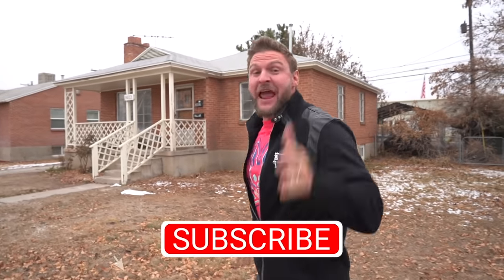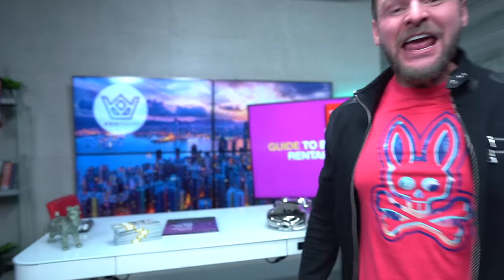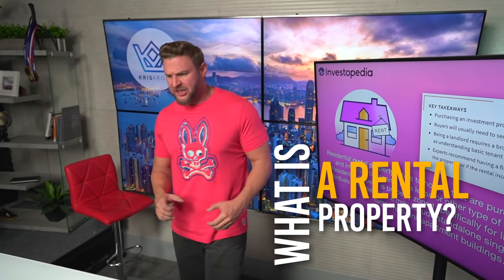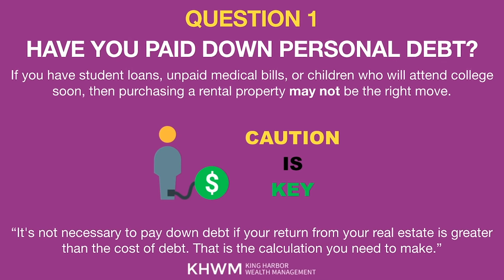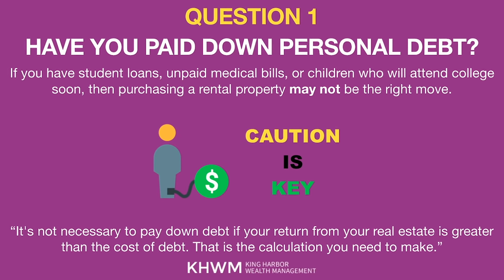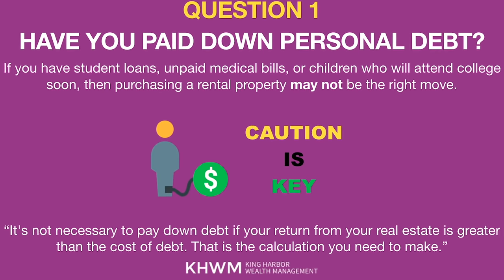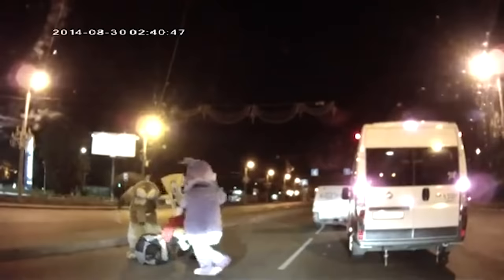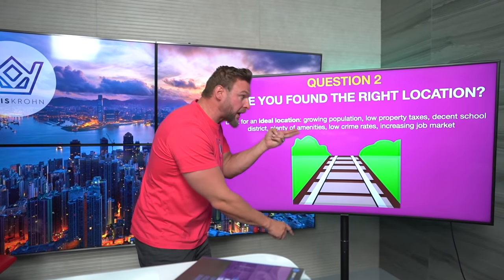Guide to Buy Your First Rental Property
Buying your VERY FIRST rental property can make or break the rest of your Real Estate career. How about we get educated in the things you should know.

Partner with Kris Krohn

Invest In the Things I Invest In. Join My Investor's Club!

Free Books

Franchise

Other

Kris Krohn is not in the business of providing personal, financial or investment advice and specifically disclaims any liability, loss or risk, which is incurred either directly or indirectly, using any of the information contained in this document. Also, Kris Krohn, this video, and any online tools, if any, do NOT provide ANY legal, accounting, securities, investment, tax or other professional services advice and are not intended to be a substitute for meeting with professional advisors. Homes and information about homes in this video (if any) are historical examples, where past performance does not predict future results. If legal advice or other expert assistance is required, the services of competent, licensed and certified professionals should be sought. In addition, Kris Krohn does not endorse ANY specific investments, investment strategies, advisors, or financial service firms.

Mr. Krohn has a financial interest in MPI Insurance Services, LLC (MPI), a licensed insurance brokerage agency incorporated..